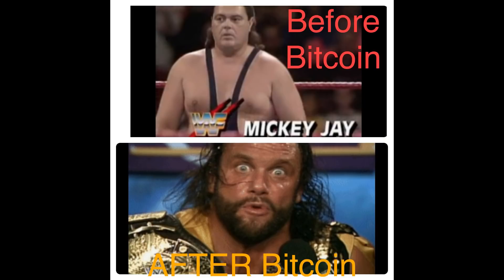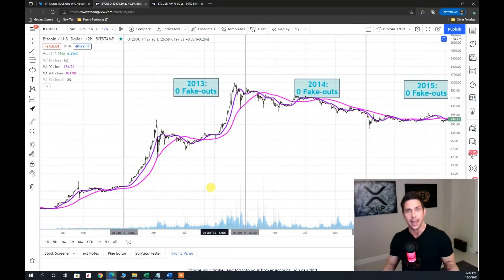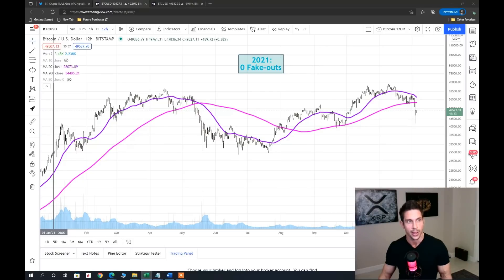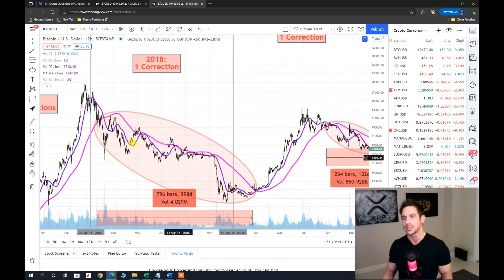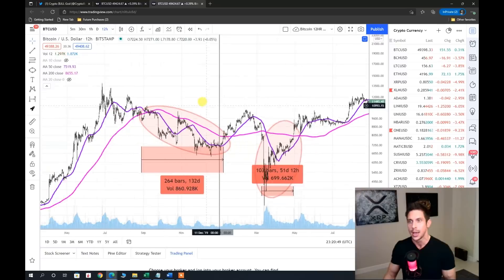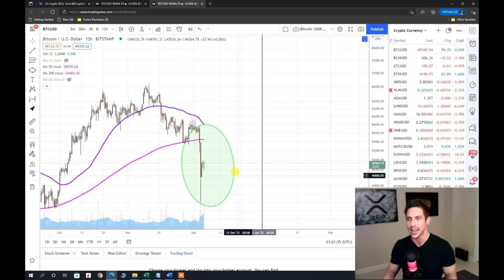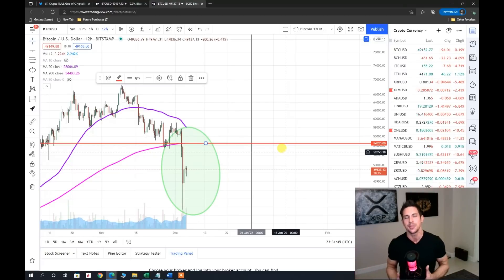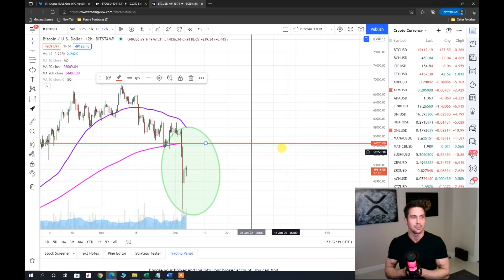The Bitcoin Chart NO ONE Is Discussing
I examine the 12HR chart, along with the 200SMA & 50SMA

I then use this chart's historical price action to conclude the most likely direction of Bitcoin at this time.

No one is looking at the historical signficance of this chart.  As always, creative, and innovative views to help you!

I am looking to educate and help others by spreading sound technical analysis within the crypto community.

My aim is to help others in making informed decisions.

Tradingview:  CryptoBullGod